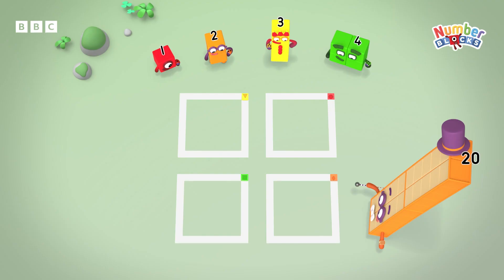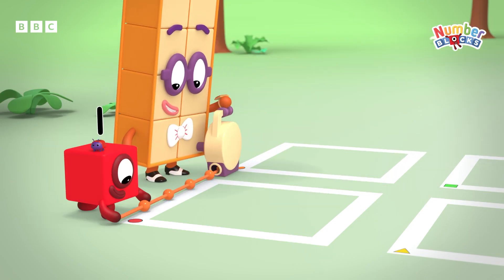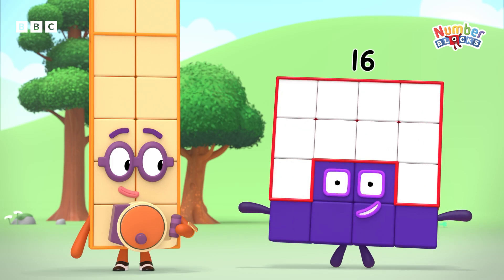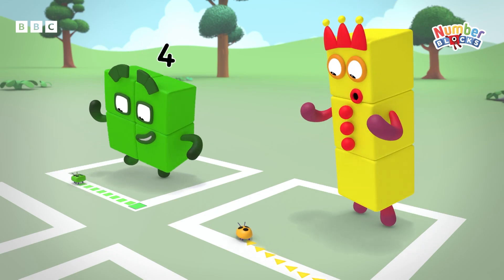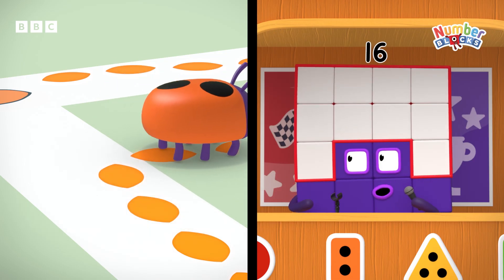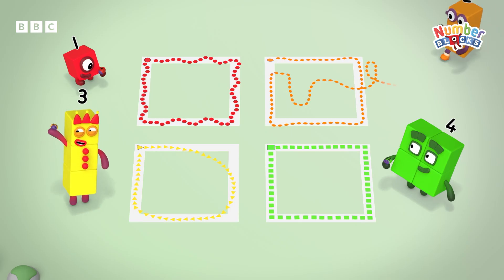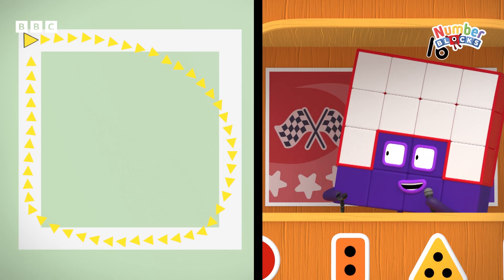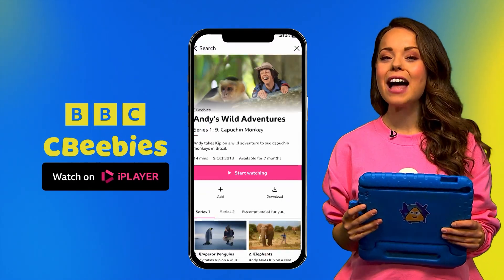Numberblocks Learn Perimeter with Zoom Bugs | Fun Math Race for Kids | CBeebies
This is the trusted YouTube channel for fun, safe and educational videos for toddlers and kids, including your favourite shows, songs, and characters. Learn through play, singing along or exploring new ideas - there’s something for everyone.

Join the Zoom Bugs in a fun and educational race around the square as they learn all about perimeter with Numberblocks! 🧮

Watch as Dotty, Tutu, Trio, and Little Square Bug race around the edge of a square — but only one bug follows the rules! Learn how to measure perimeter using a 20-block string, and discover why it's important to stay on the line and finish where you started.

This exciting episode teaches kids:

What perimeter means
How to measure perimeter using blocks
Why following the path matters in math and in races!
Perfect for children aged 4–7, this video blends math learning with fun storytelling. 📚✨

🎉 Learn more with CBeebies shows like Numberblocks, Go Jetters, Andy’s Adventures, and more on the BBC iPlayer app.